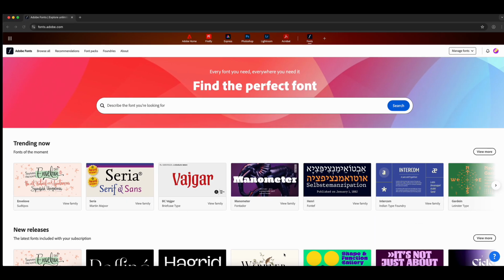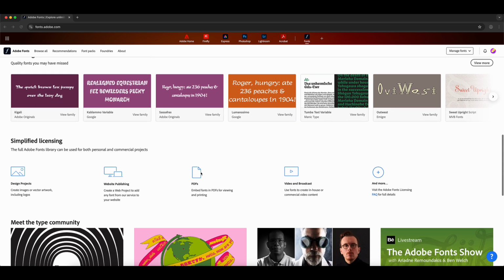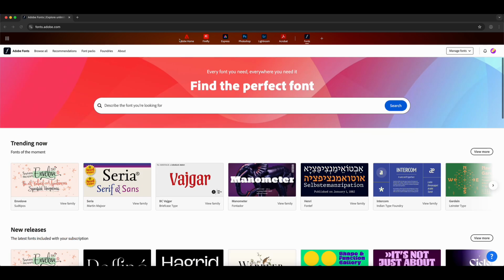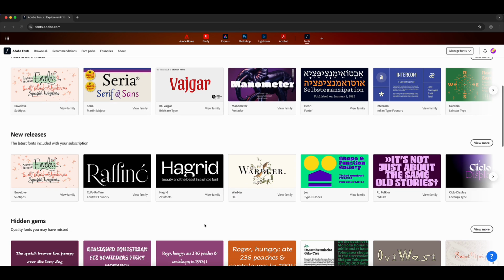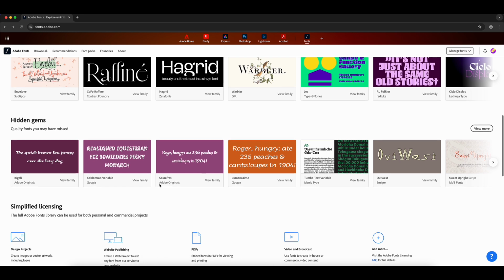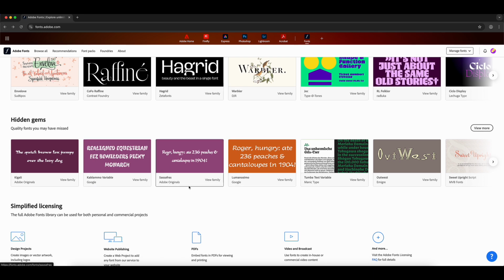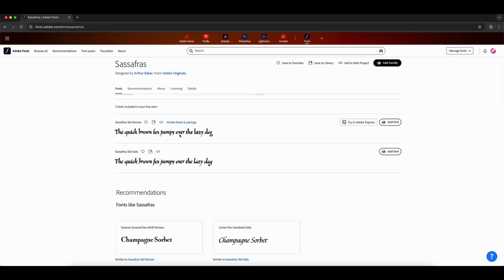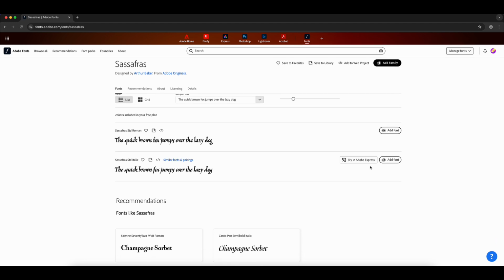How to Download Adobe Fonts to Computer (Step-by-Step)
Want to use Adobe Fonts offline or in your favorite design apps? In this quick tutorial, we show you step-by-step how to download font files from Adobe Fonts to your computer — legally and easily —using Adobe Creative Cloud.

Perfect for graphic designers, editors, and creatives who want their fonts available anytime, even without an internet connection.